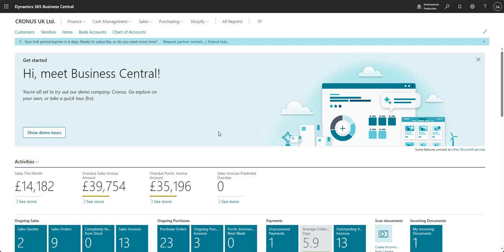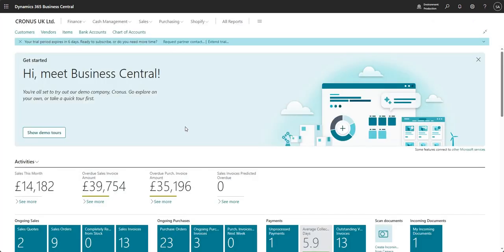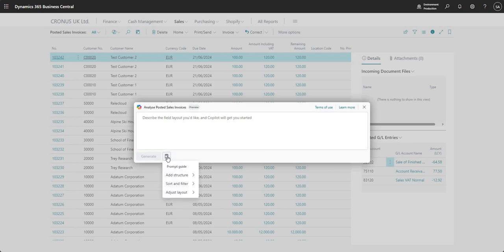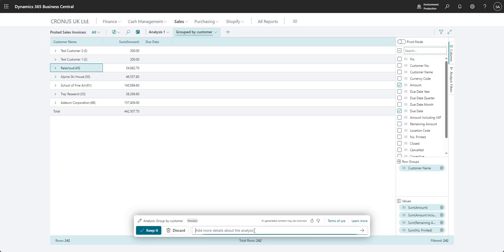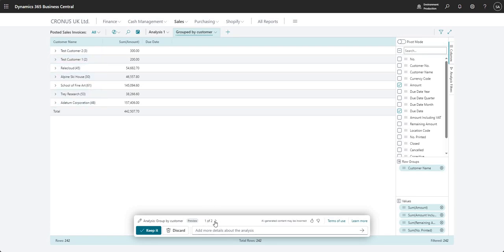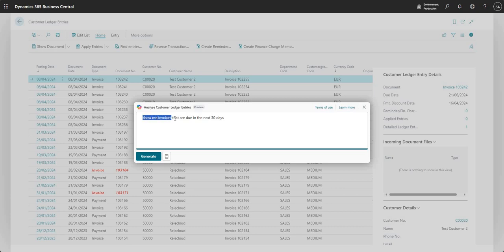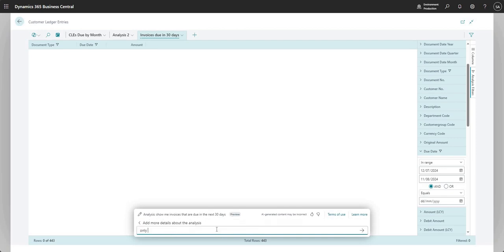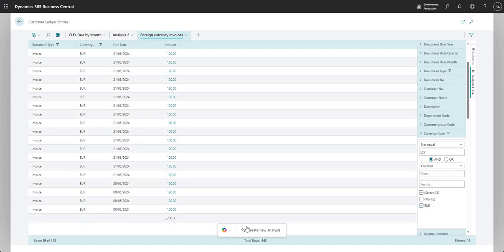Copilot for Analysis Tabs in Business Central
This video talks through Copilot for Analysis Tabs within Business Central, we begin with a high level overview of the functionality before going into the posted sales invoices page and demonstrating the Copilot functionality in action, after this we move on into the customer ledger entries to show another use case of the function. We hope you find this video useful!